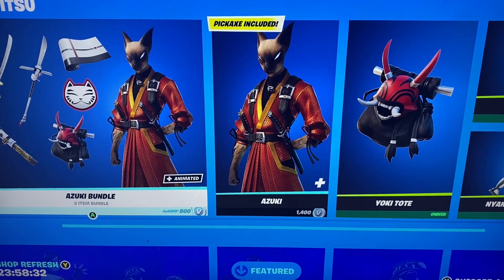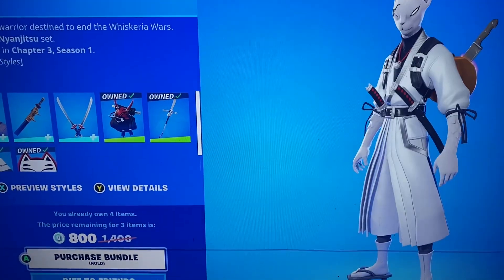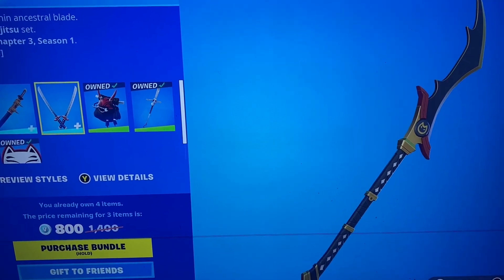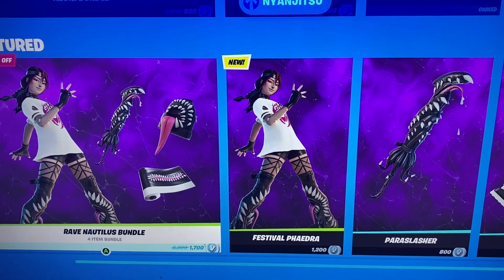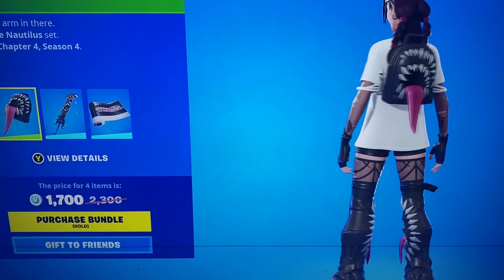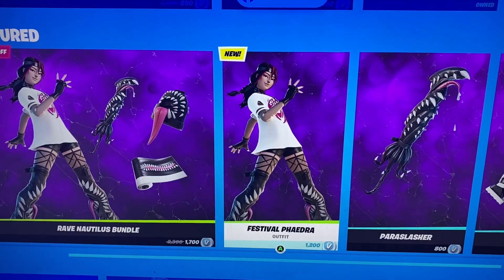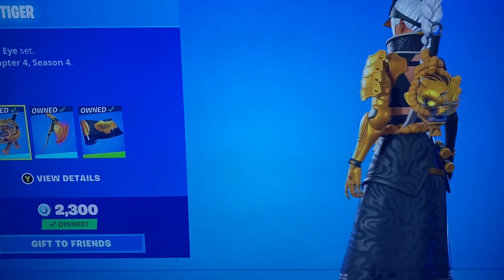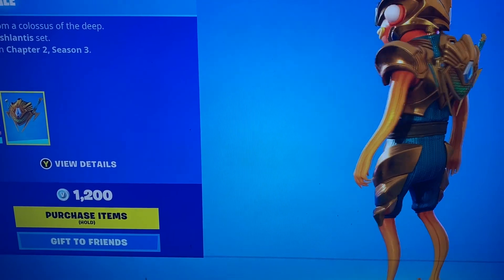Item shop (10.25.23) new festival phaedra skin + new emote !!!